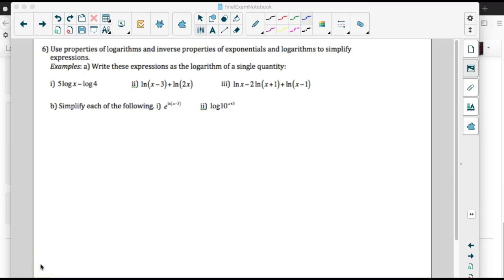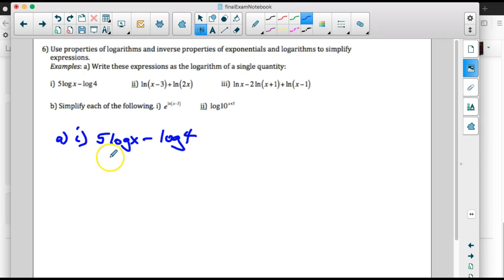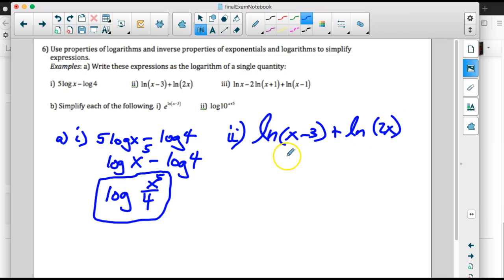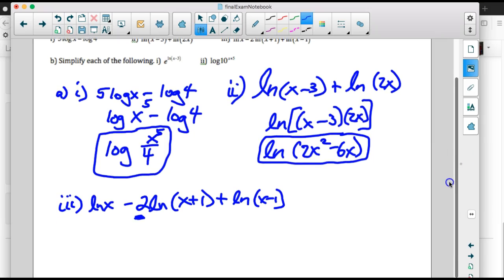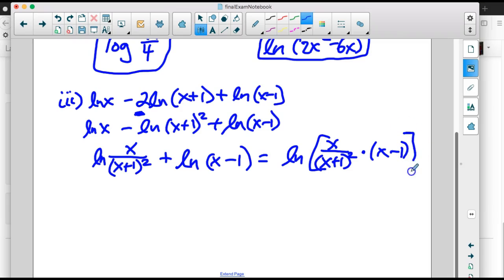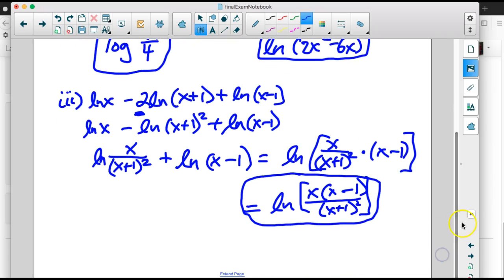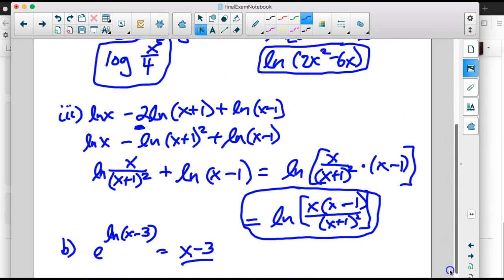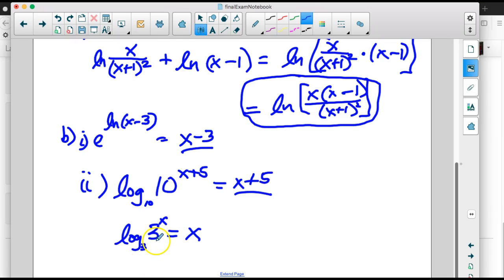Final Exam Review Mth 111 Problem 6